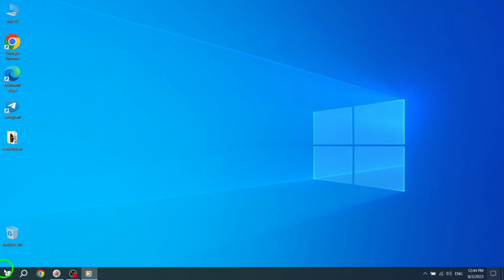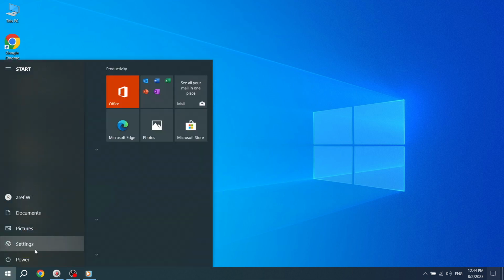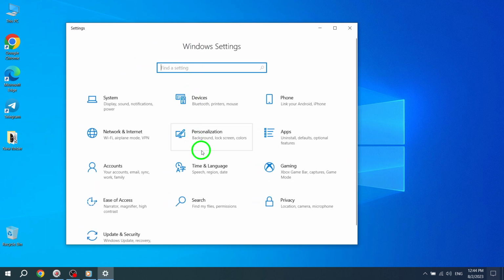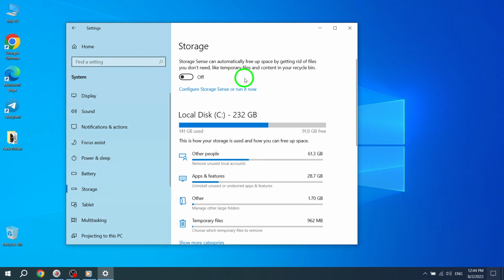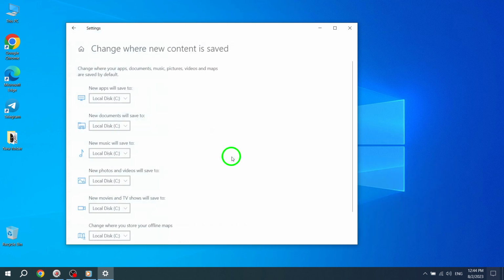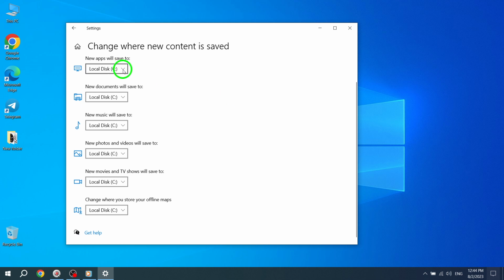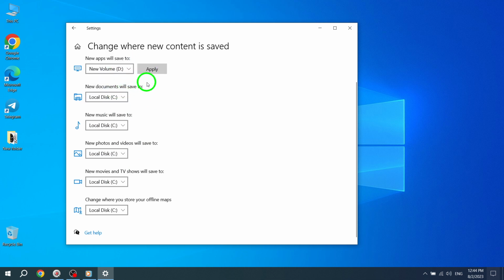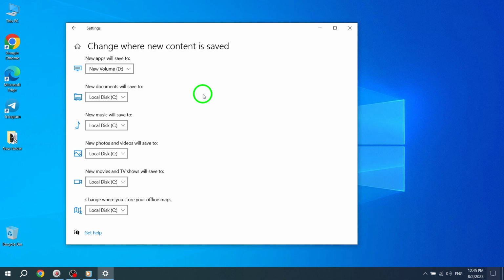How to Change Default Save Location Windows 10 - File Settings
Discover how to change the default save location in Windows 10 for your apps, documents, music, pictures, videos, and maps. Follow these steps to customize where your files are saved effortlessly. Watch now to optimize your file organization in Windows 10

1) Click the "Start" button.
2) Click the "Gear" icon on the left side of the Start menu to open the "Windows Settings" menu, then click “System”.
3) Select “Storage” from the navigation pane.
4) Under More Storage Settings, click on Change where new content is saved on the right.
5) Now, select the drive for each file type from the dropdown menu.
6) After making the change, click Apply to save the changes.